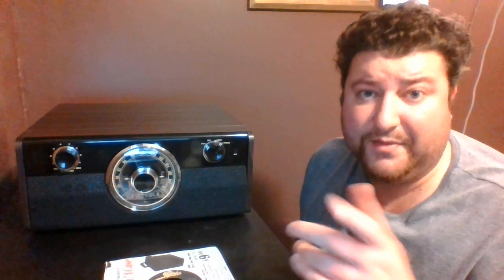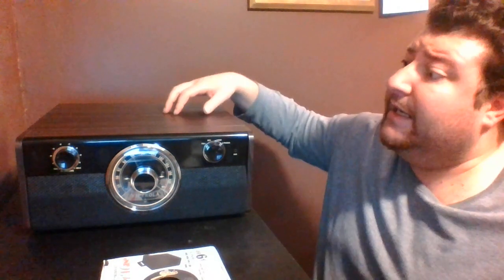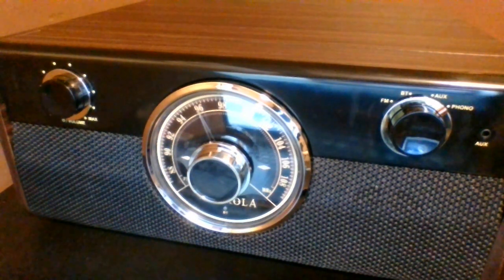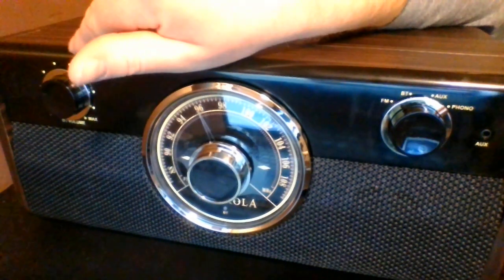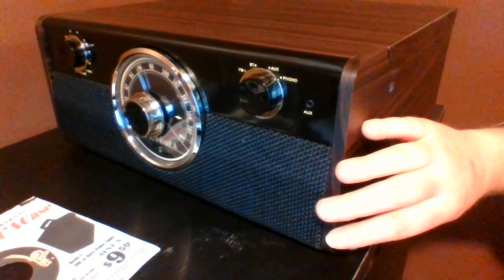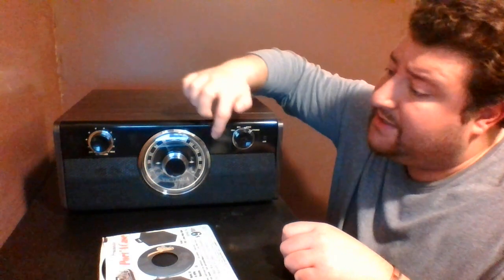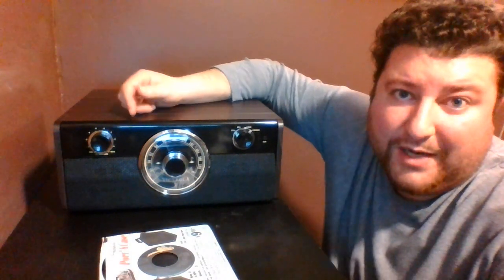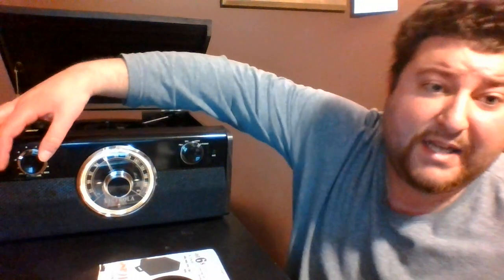Victrola Record Player Review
Here, I discuss my overall first impression about the build quality and performance of this new Victrola "portable" model record player. Also featured briefly is Michael Jackson's "Billie Jean" courtesy of Epic Records.